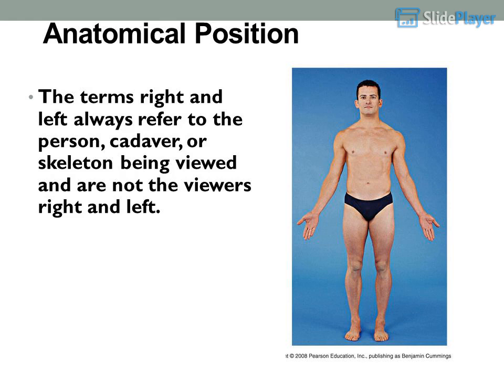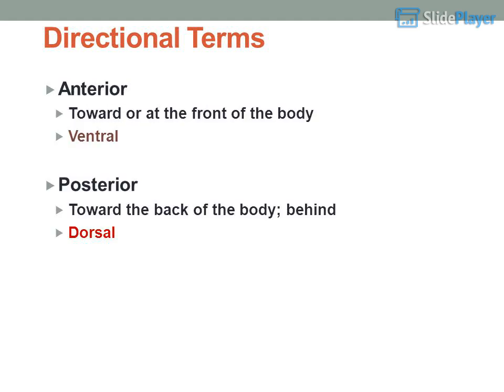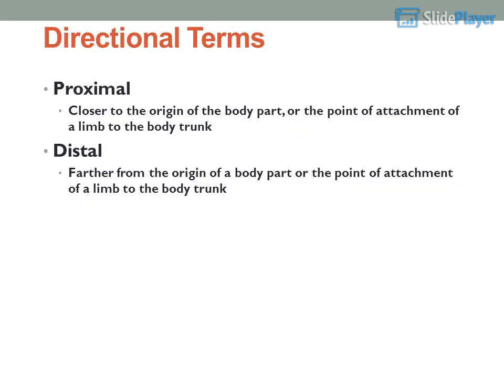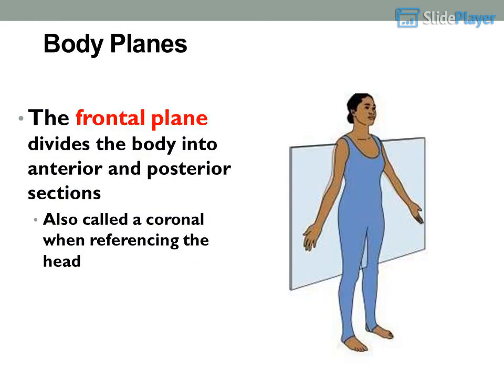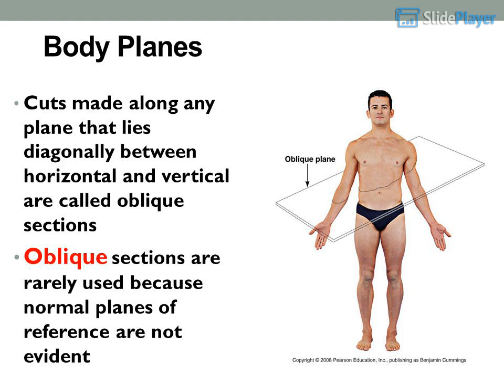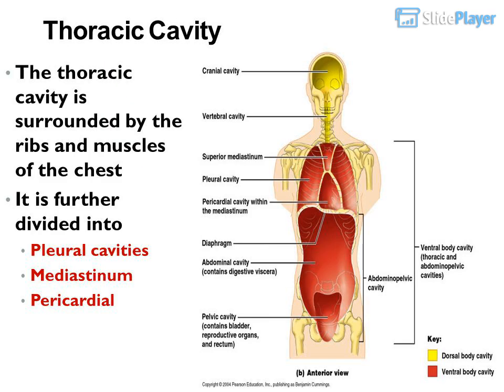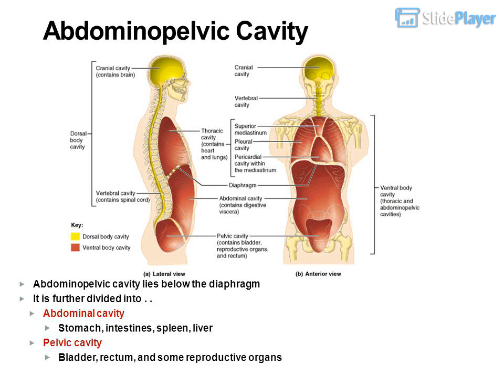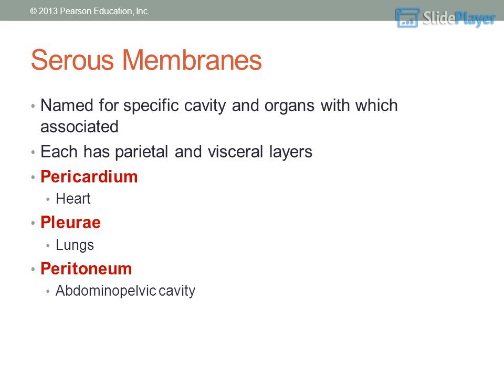Anatomical positions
Anatomical positions    ppt video online download